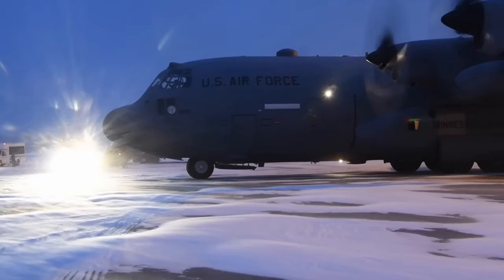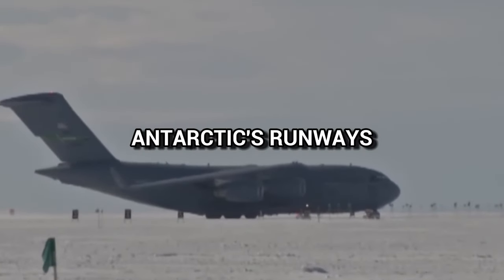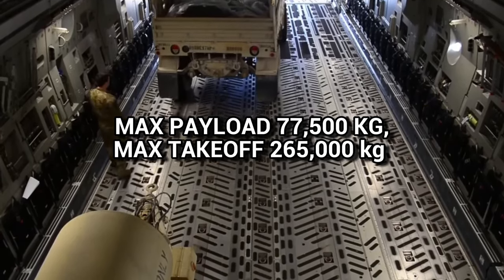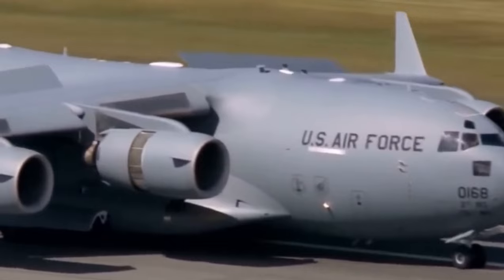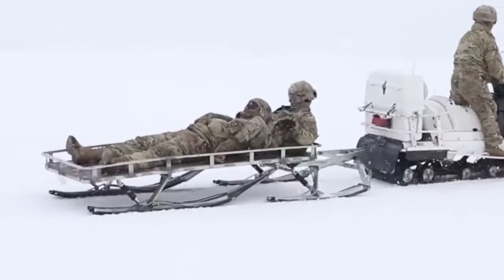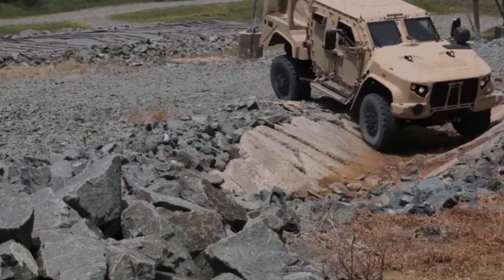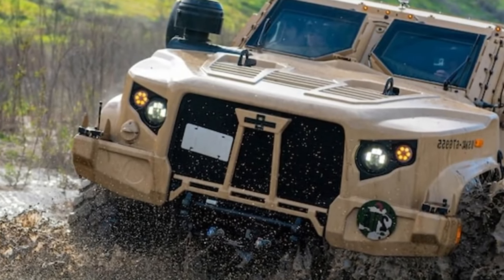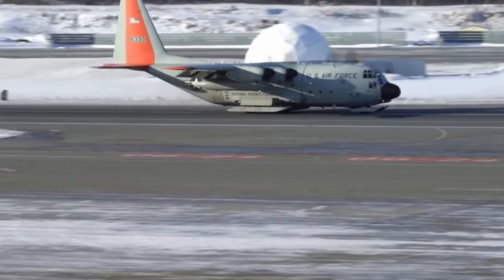Inside US COLDEST Air Force Base: Operating On Frozen Million $ Aircrafts